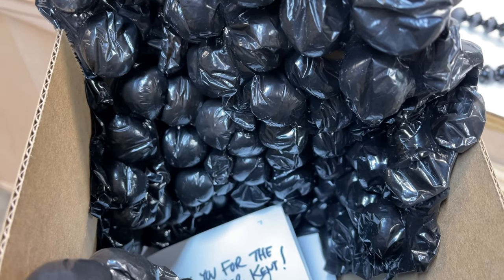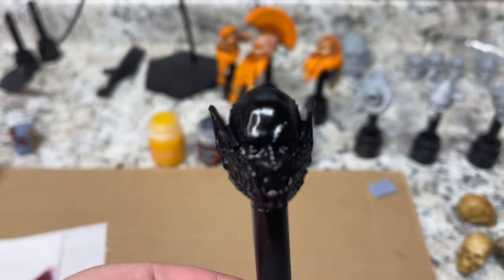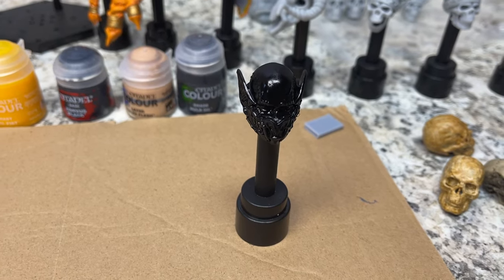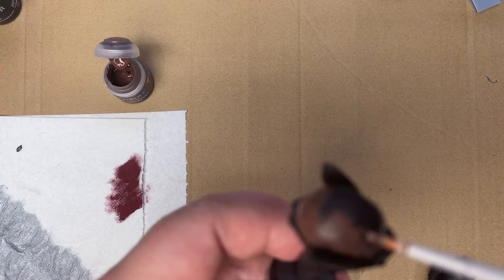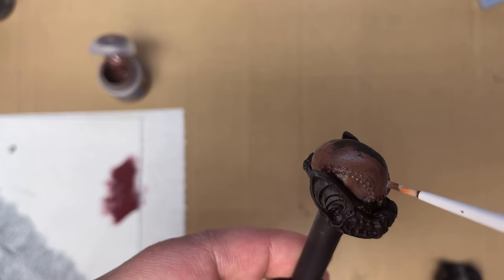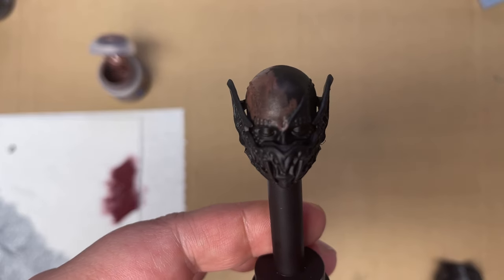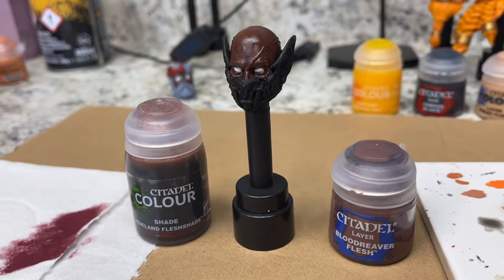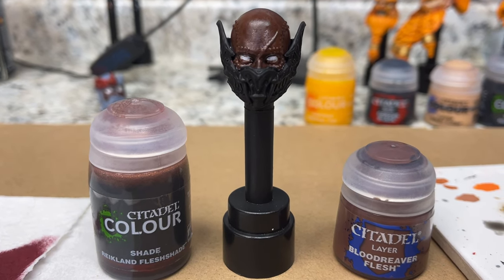Paint Tips Primer Layer & Shades Plus The Cabal Four Horsemen Fan Groups Raises 7K Toys for Tots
Hello There! Welcome to a Toy Talk Video to see what's new in the Area??? This video features Painting with Primer, Layer & Shade tips. The Cabal Raises 7K for Toys for Tots fund ! What's next for the Collection! Thanks for Jumpin

George Reeder on IG revgr33

Ish Con 23 on IG and Facebook

Jedha Patrol

kentpoollive Gear!!!

Checkout

3Pack